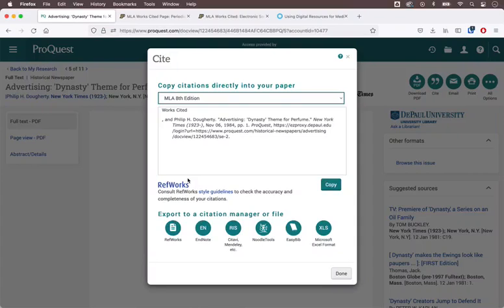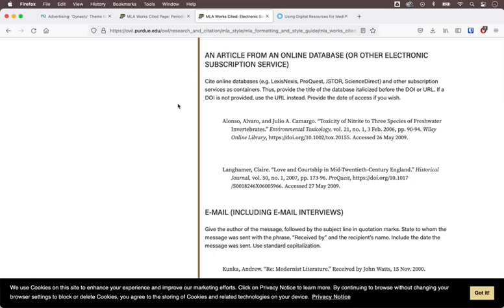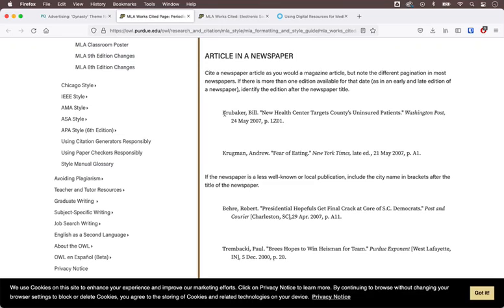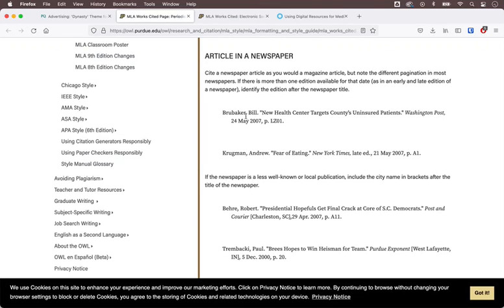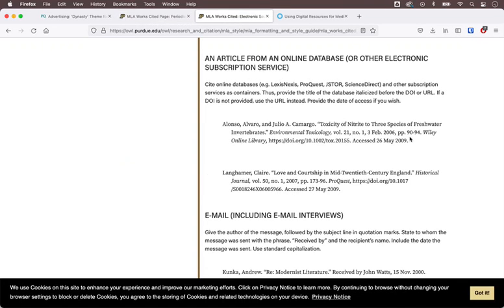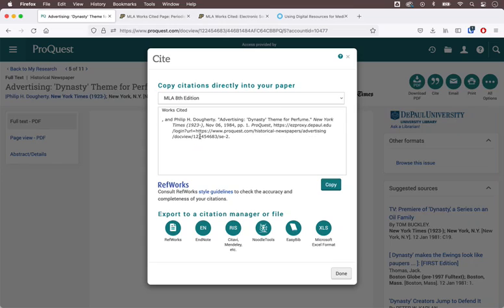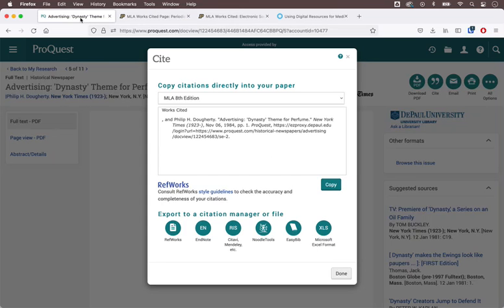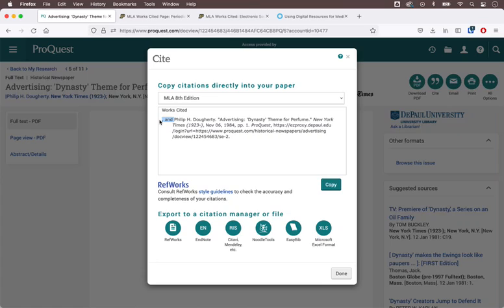Citation Format Glitches